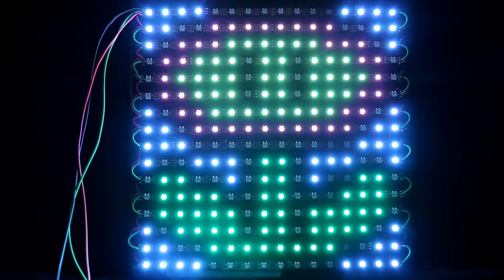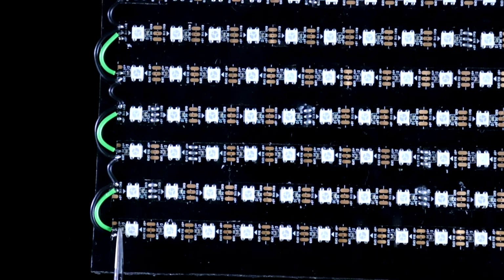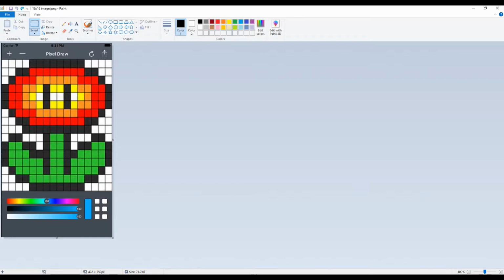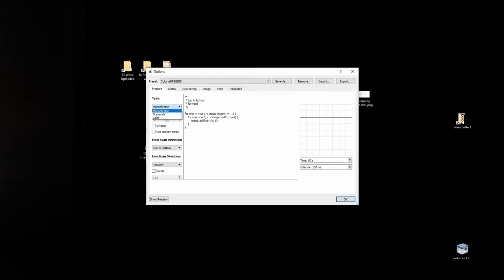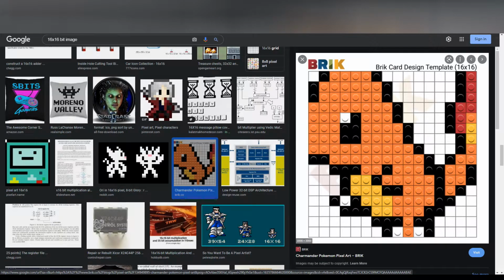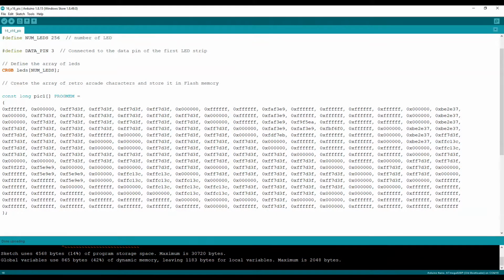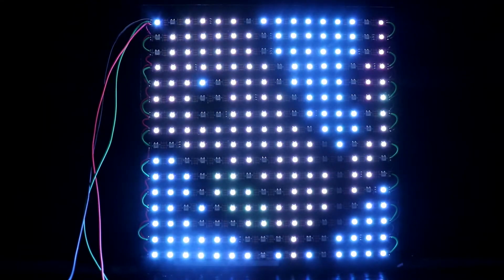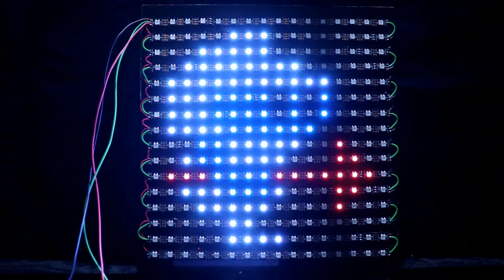Animate ws2812b LED using paint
In this video, I've shown how to create colors using paint or using LCD image converter that were displayed on the ws2812b RGB Matrix animation.

Required Components:

Miscellaneous   : Arduino
                               ws2812b LED

Chapters:
0:00 - Intro
0:22 - Construction
1:18 - Bit Map
3:26 - Program
3:47 - Non symmetrical image
6:05 - Animation